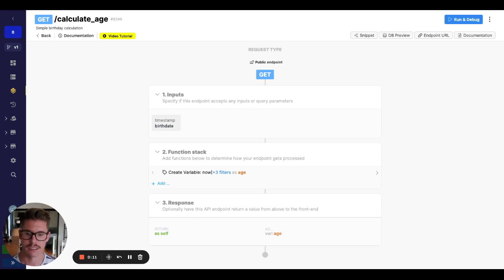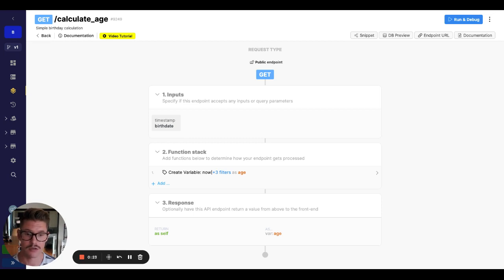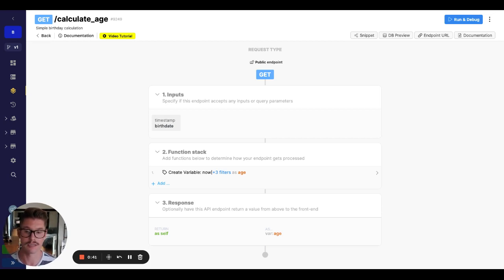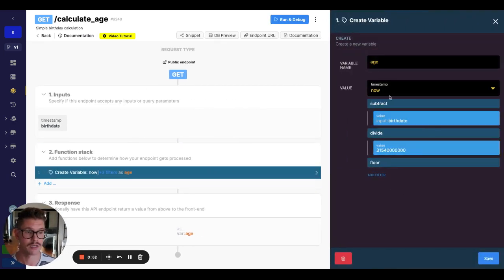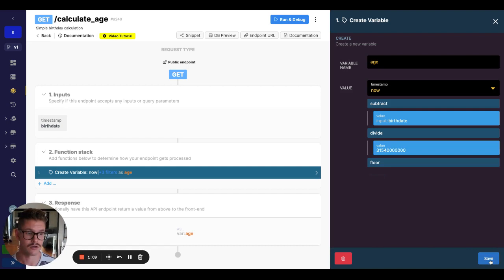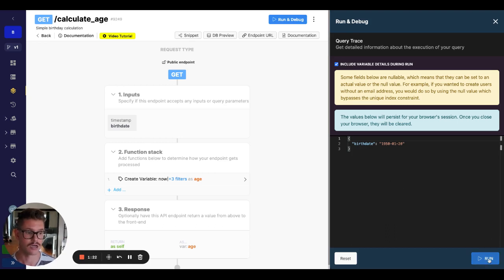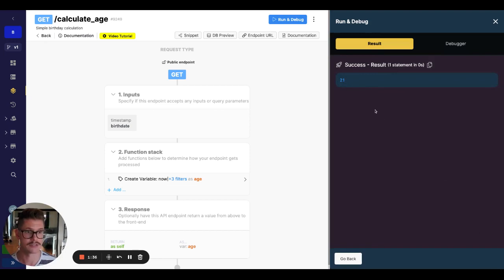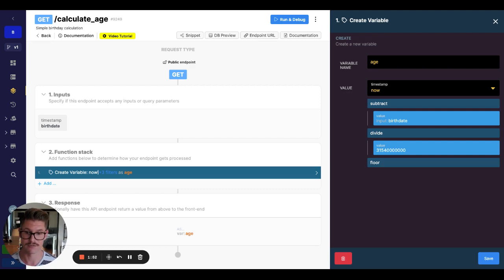Calculate age with timestamps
Customer Question: I'm calculating a user's age with timestamps. Do I have to do something different if they're born before the UNIX epoch (Jan 1, 1970)?